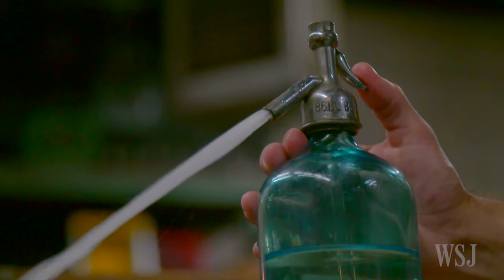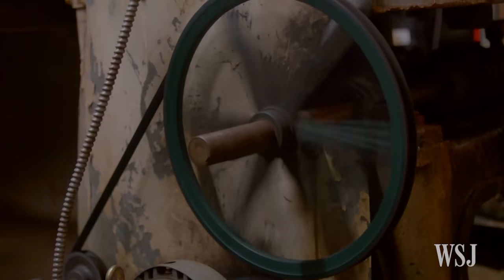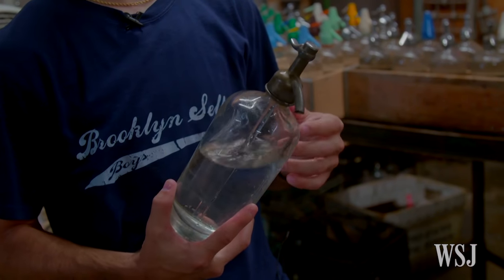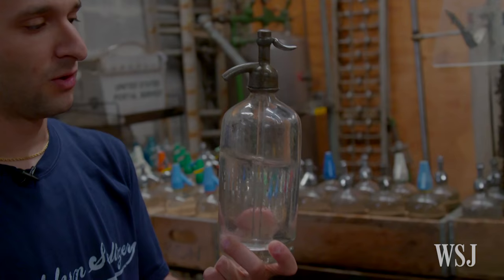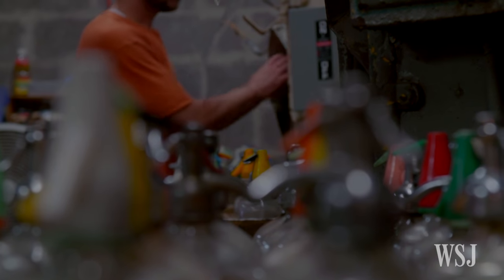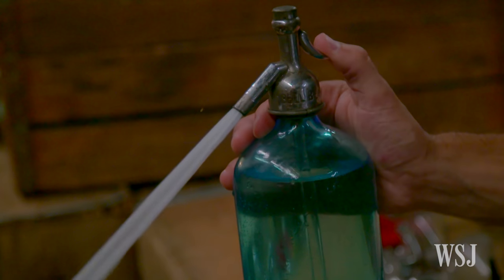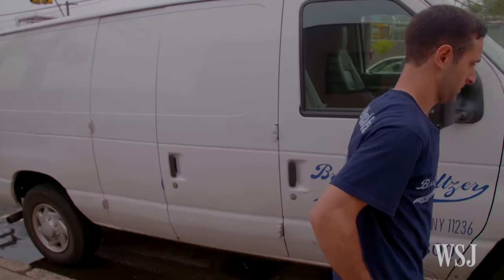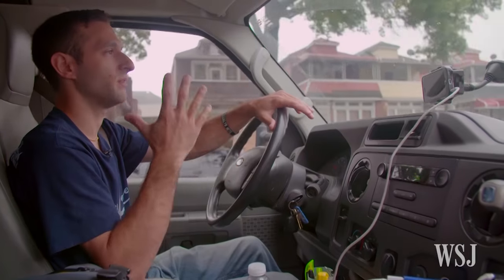Good Seltzer Should Hurt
Go inside a Brooklyn, N.Y., seltzer bottler and discover why the Brooklyn Seltzer Boys love to work under pressure.